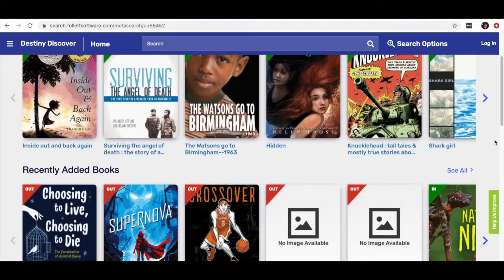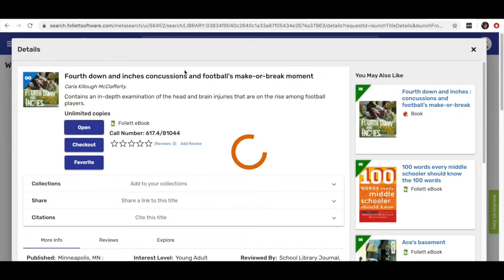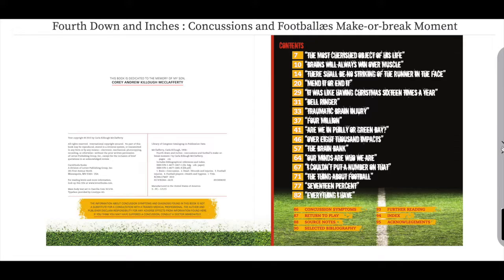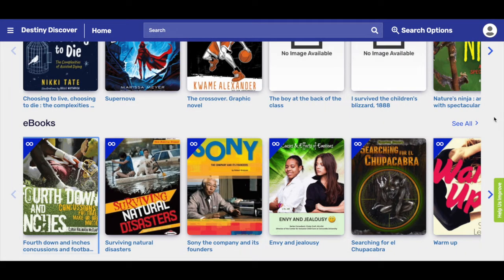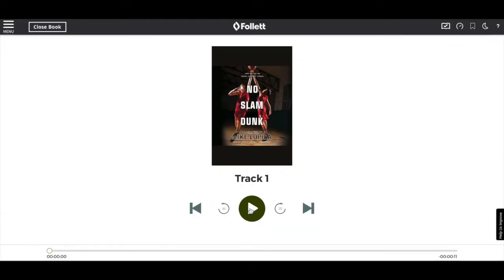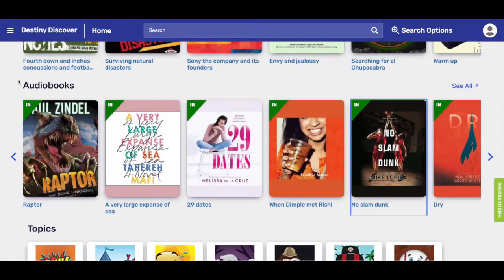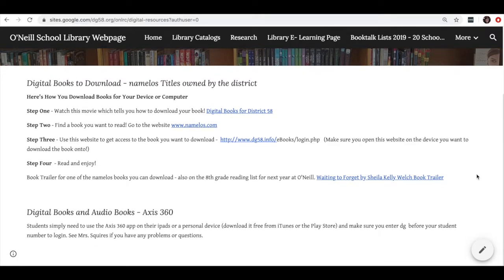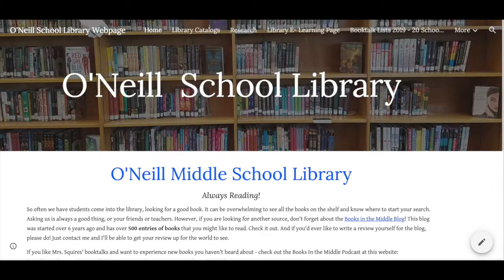Accessing Digital Content for O'Neill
O'Neill Students use this video to help you access digital books and audio books that you can read and listen to on your chromebook or your phone.